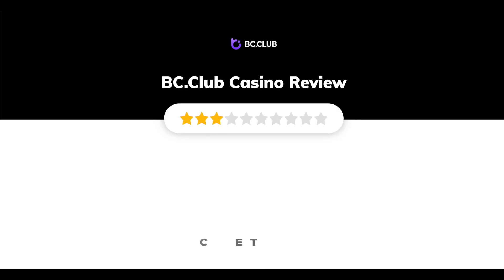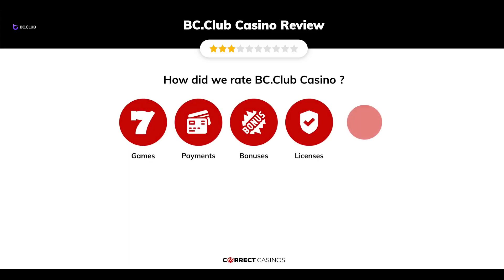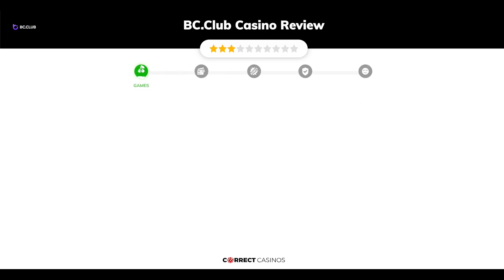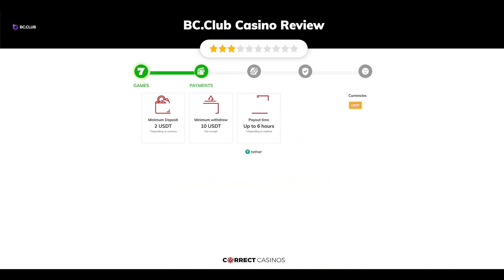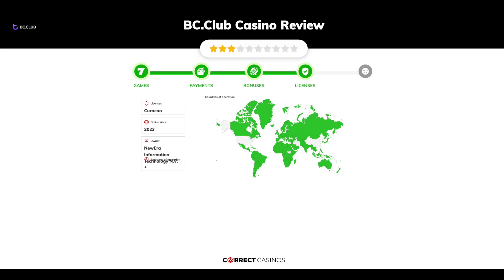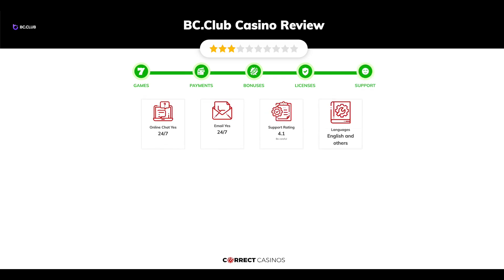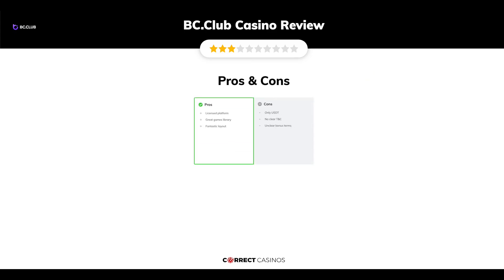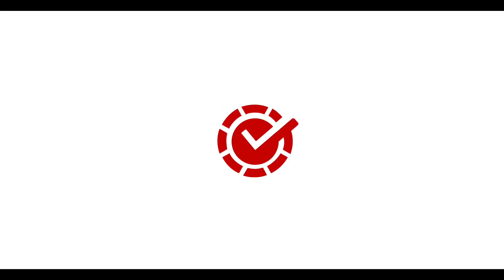BC.Club Casino Review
Visit CorrectCasinos.com to find the full review of BC.Club Casino.

BC.Club Casino has established itself as a prominent player in the world of online casinos, specifically targeting the crypto market. In fact, they boldly assert that they are the very first Web3 casino available. However, to our disappointment, upon closer examination, it became evident that BC.Club Casino is not truly a decentralized Web3 casino as they claim, but rather a conventional casino attempting to present itself as a cutting-edge crypto establishment.

18+ | BeGambleAware.org | Play responsibly